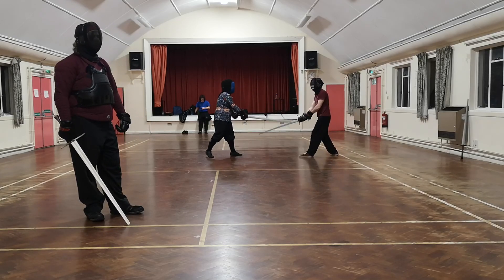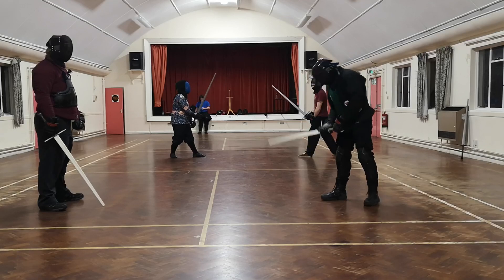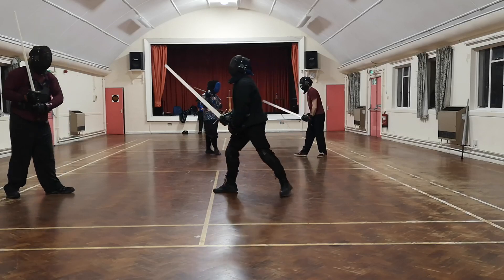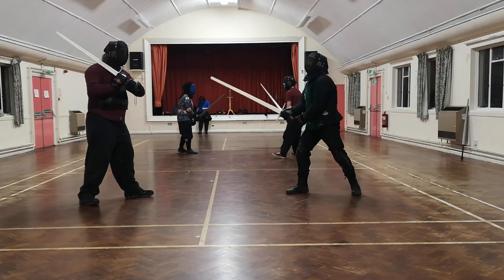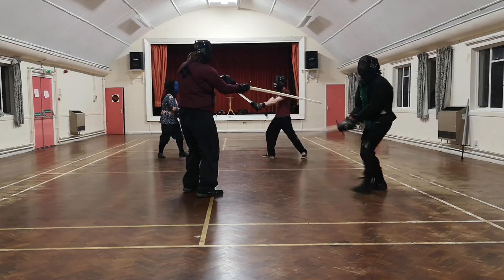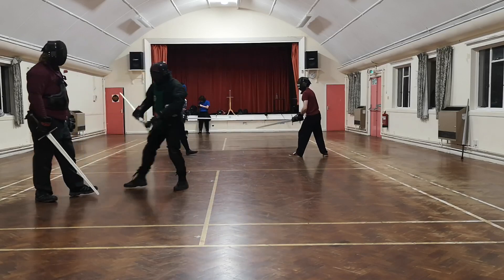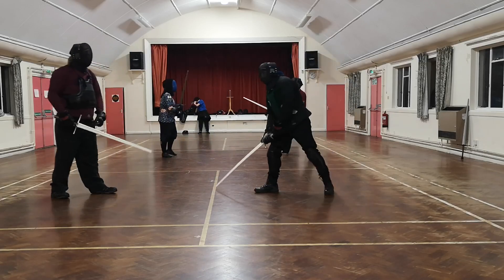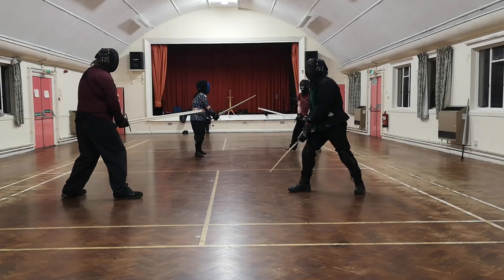27 - Archive - HEMA Sparring - Longsword (Synthetic) - Full Match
Filmed at Plymouth Swords Society HEMA, date unknown (circa 2020). Presented unedited, this is archival footage from before I joined the club, at an older venue. Footage courtesy of High Hrothgar @thehighhrothgar